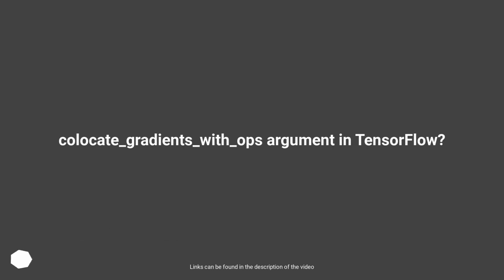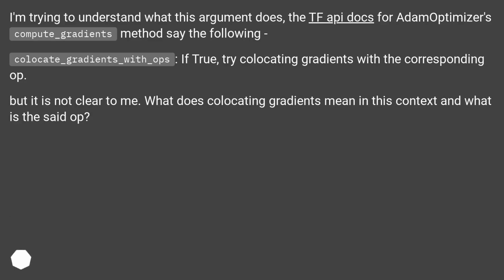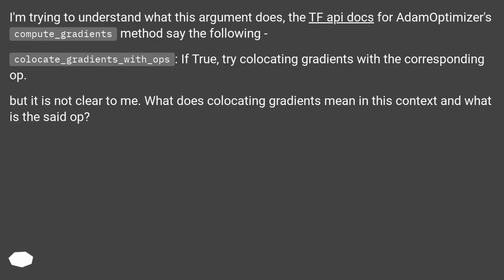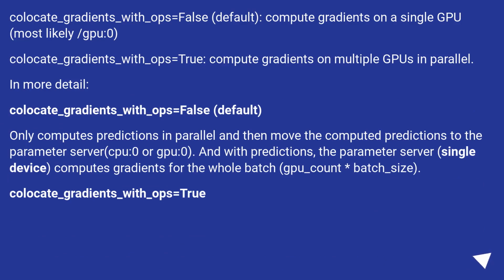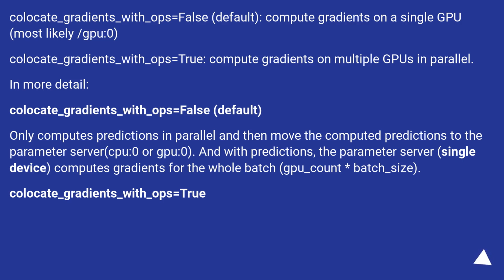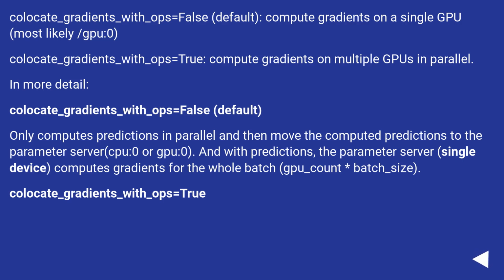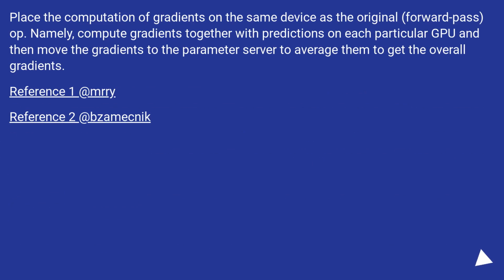colocate_gradients_with_ops argument in TensorFlow?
Chapters
00:00 Question
00:38 Accepted answer (Score 11)
02:02 Thank you